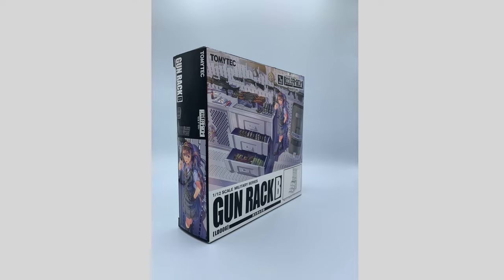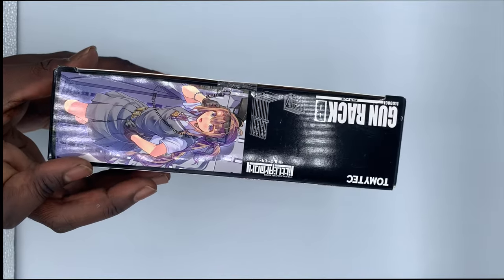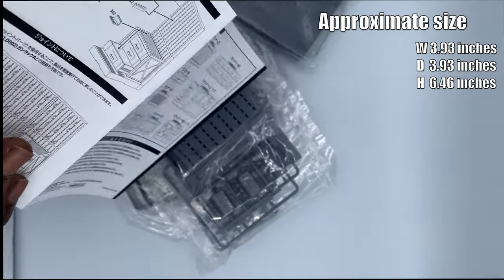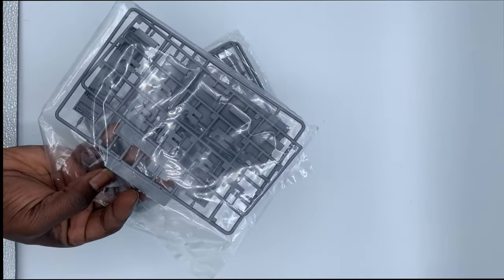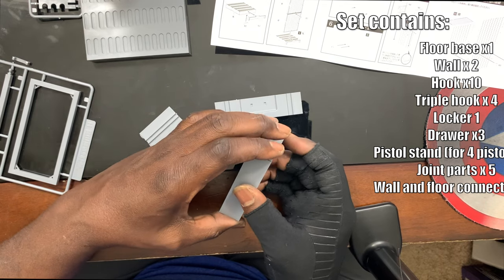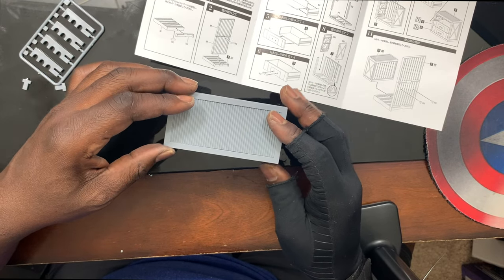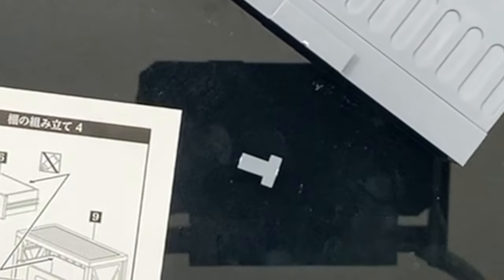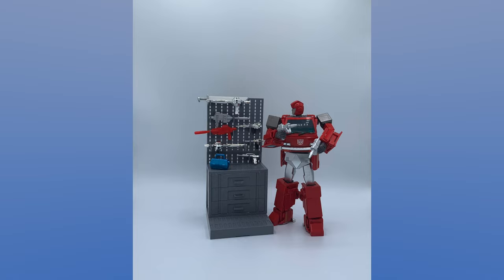Tomytec Little Armory Gun Rack | Unboxing, assembly, & review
My continuing mission statement: "To issue information, entertainment, & hopefully smiles."
 Hope you enjoy the videos "05/24/2019"

Instruments used:
MAC Book PRO
Final Cut Pro(to edit)
Sony - Handycam AX43 4K
Samson Meteor Mic
OBS studios

I post original Memes, Video memes, and other works of art.
All images & music used are either owned or authorized for use by the content creator.